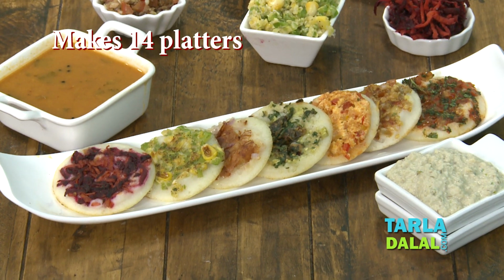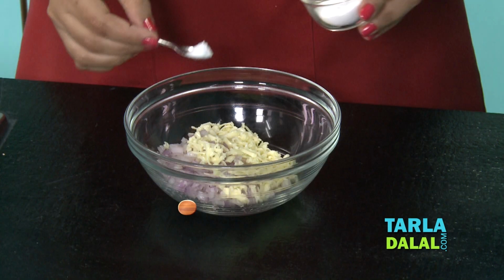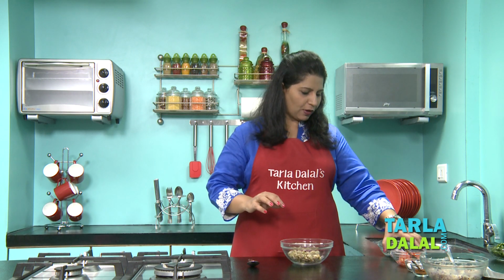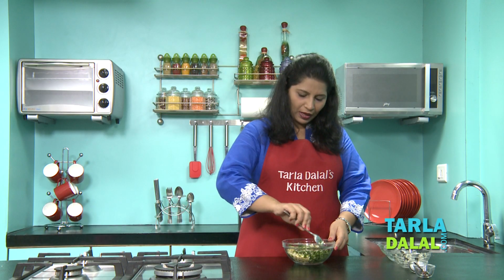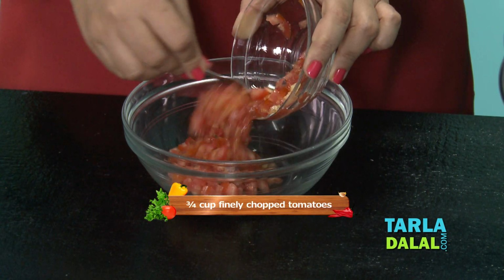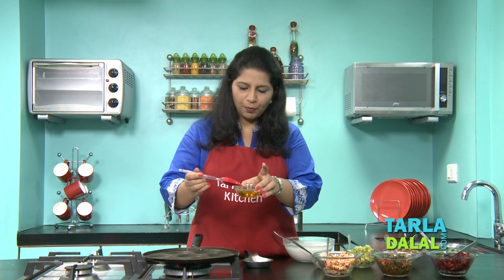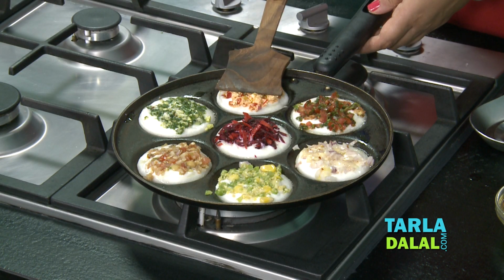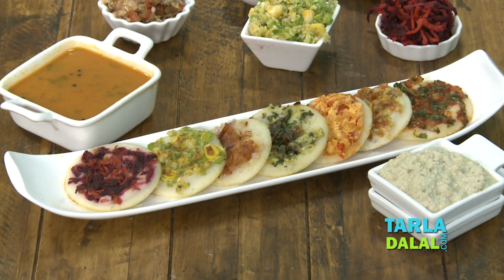Assorted Uttapa Platter by Tarla Dalal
Assorted Uttapa Platter, a unique style of serving uttapas for parties.

Assorted Uttapa Platter

The Assorted Uttapa Platter is so tasty and colourful to look at, the very sight of it makes you drool! Dainty uttapas made with readymade dosa batter are topped with appetising mixtures of veggies, sprouts, cheese and spice powders. Most of the toppings are very easy to make – just involving the chopping and mixing of ingredients. Depending on the time you have on hand, you can choose how many toppings you wish to prepare. Whichever options you choose, this platter is sure to be loved by your guests!

Makes 14 platters.

10½ cups readymade dosa batter
Oil for greasing and cooking

To be mixed into a Onion-Cheese topping (for 14 mini uttapas)
¾ cup finely chopped onions
½ cup grated processed cheese
Salt to taste
½ tsp dry red chilli flakes

To be mixed into a Corn-Capsicum topping (for 14 mini uttapas)
½ cup boiled and coarsely crushed sweet corn kernels (makai ke dane)
½ cup finely chopped capsicum
1 tsp finely chopped green chillies
Salt and freshly ground black pepper (kalimirch) to taste

To be mixed into a Mixed Sprouts topping (for 14 mini uttapas)
½ cup boiled and coarsely crushed mixed sprouts (moong, matki, chana etc.)
¼ cup finely chopped onions
¼ cup finely chopped tomatoes
Salt to taste
1 tsp pav bhaji masala

To be mixed into a Cheesy Spinach and Baby Corn topping (for 14 mini uttapas)
½ cup finely chopped spinach (palak), washed and drained
¼ cup finely chopped baby corn
½ cup grated processed cheese
Salt to taste
½ tsp dry red chilli flakes

To be mixed into a Paneer Schezuan topping (for 14 mini uttapas)
¾ cup crumbled paneer (cottage cheese)
¼ cup finely chopped coloured capsicum (red and yellow)
2 tsp Schezuan sauce

To be mixed into a Spicy Tomato-Coriander topping (for 14 mini uttapas)
¾ cup finely chopped tomatoes
¼ cup finely chopped coriander (dhania)
Salt to taste
1 tsp chilli powder

To be mixed into a Carrot-Beetroot topping (for 14 mini uttapas)
½ cup thickly grated carrot
½ cup thickly grated beetroot
1 tsp finely chopped green chillies
Salt to taste
½ tsp chaat masala

For serving
Coconut chutney
Sambhar
Malagapodi powder

1. Heat a mini uttapa pan and grease it using a little oil.
2. Pour a small spoonful of the batter in each of the 7uttapa moulds and spread in a circular motion to make a 75 mm. (3") diameter round.
3. Sprinkle 1 tbsp of each of the 7 toppings evenly on each of the 7 mini uttapas and press it gently so that the topping sticks well to the batter.
4. Cook the uttapas, using a little oil, till they turn golden brown in colour from both the sides.
5. Repeat steps 1 to 4 to make 13 more platters.
Serve immediately with coconut chutney, sambhar and Malagapodi powder.